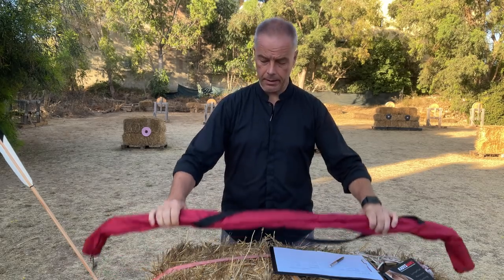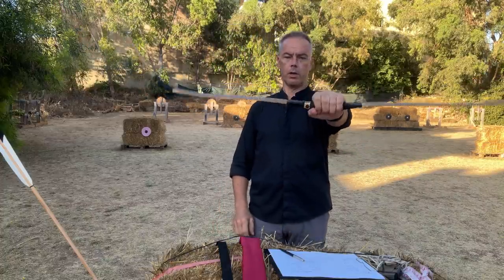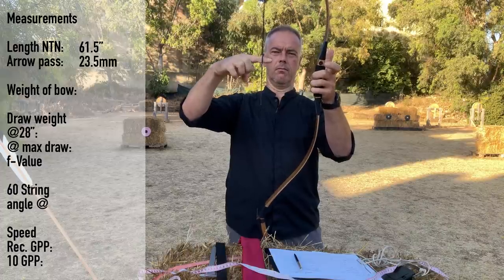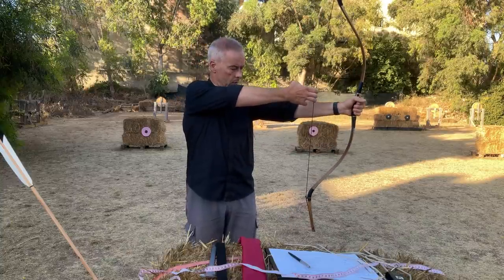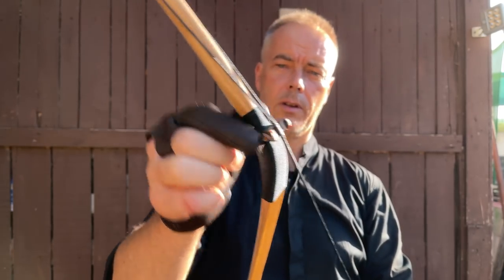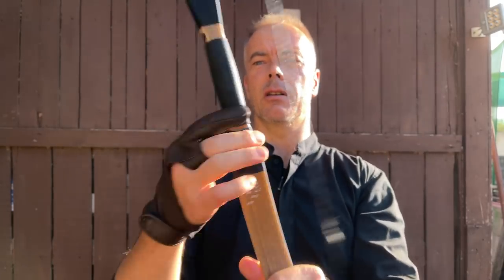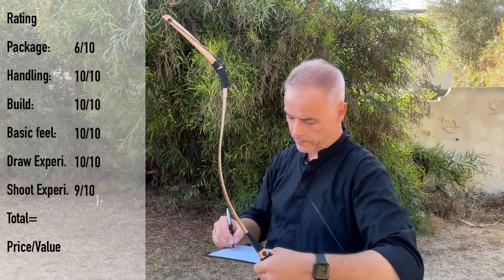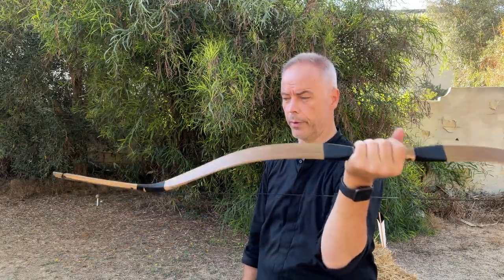Short Manchu Bow by Sergey Tolochko from Sarmat Archery - Review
Wow, what an impressive bow! A short manchu with no big manchu kick!
The draw is very smooth up to 34” just make sure your arrows are around 12gpp.